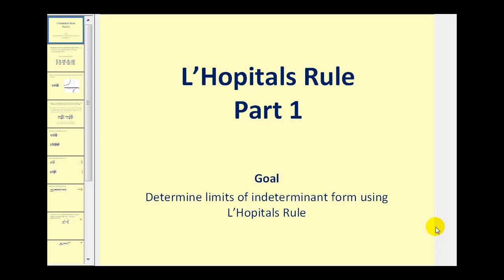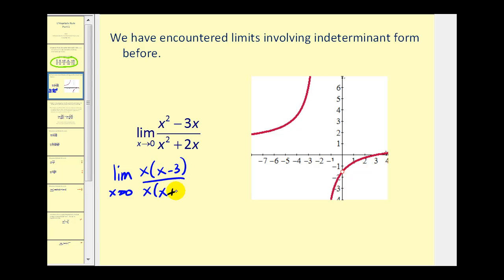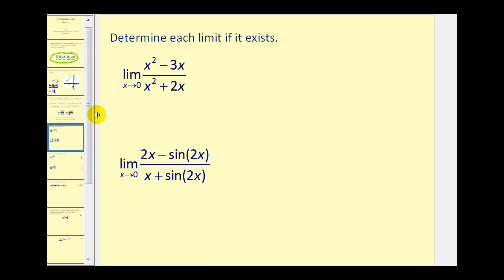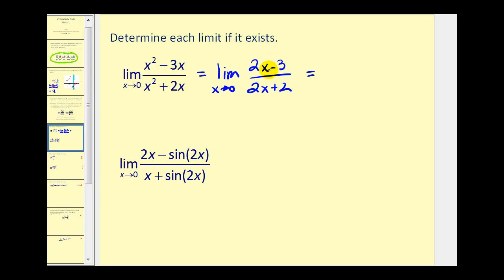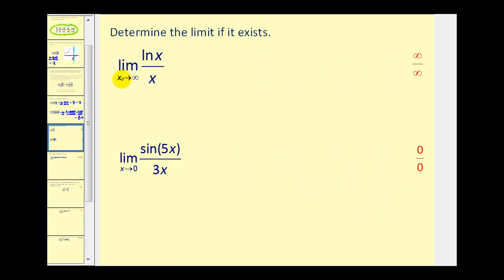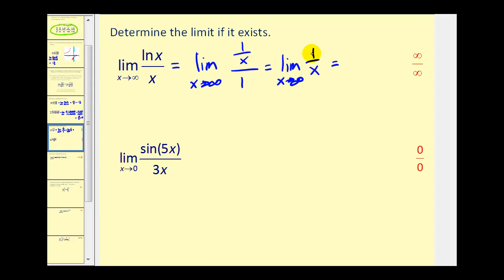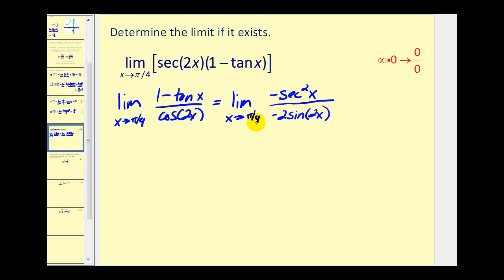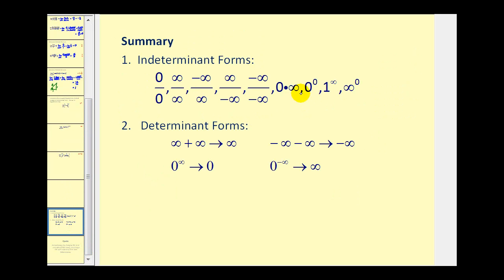L'Hopital's Rule Part 1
This video explains how to use L'Hopital's rule to determine limit of an indeterminant form.